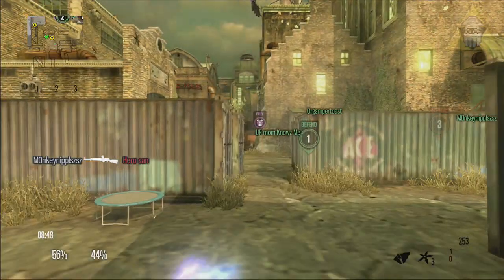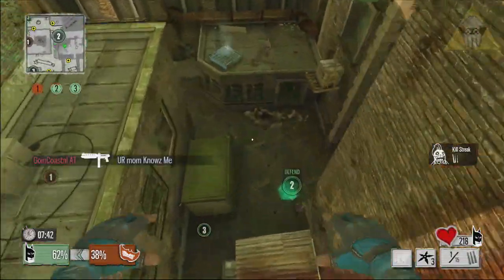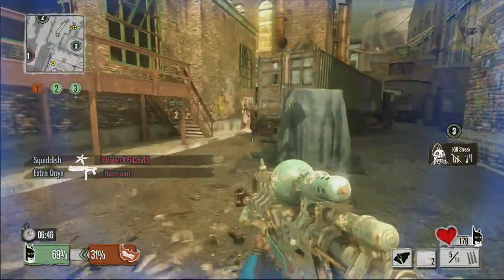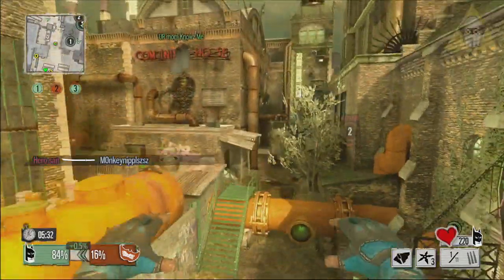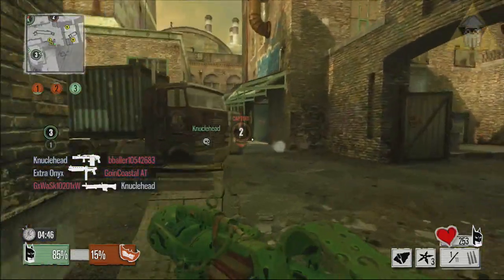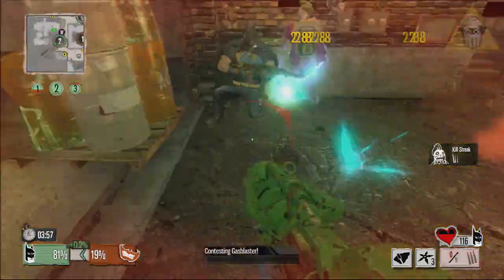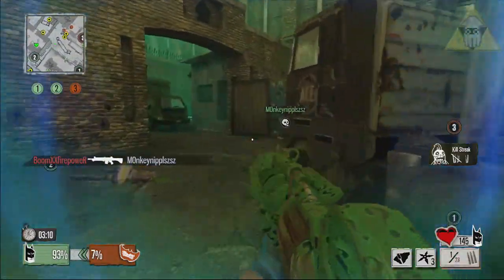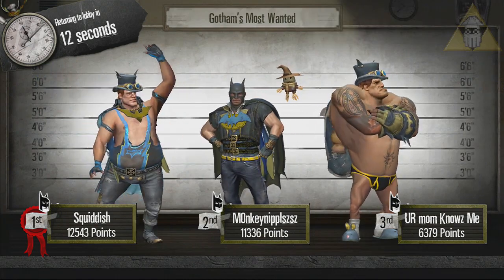WTF is this Loadout- Lard Splash [Gotham City Impostors Gameplay, XBox 360]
Today's loadout: Witch Doctor, Deep Freezer, Burly, Glider Rig as suggested by bigjuan87.

This loadout was difficult to do well with, and definitely frustrating at times. Its great when it works, but its really annoying when it doesn't. Having two gimmick weapons does not a good loadout make, but if you play to its strengths (like any set) you can unleash a can of beast mode with it. Which I do. Because Squiiddish.

Both the Deep Freezer and Witch Doctor do pathetically at close range. The DF is nearly useless and the WD you can sort of panic fire at your feet, but that only works if the enemy is humping your leg and hasn't knifed or shotgunned you already. With the LOOOONG reload times on both weapons, plus the charge-up for the DF, if you get caught with your pants down you're dead. However, both weapons are VERY POWERFUL when you land hits, and both are pinpoint accurate even at extreme ranges, making your best combat zone mid to long range. The only issue there is that it can be difficult to finish off a frozen opponent from that distance (since by the time a WD bolt reached them they'd break free), but that's ok because SHURIKENS.